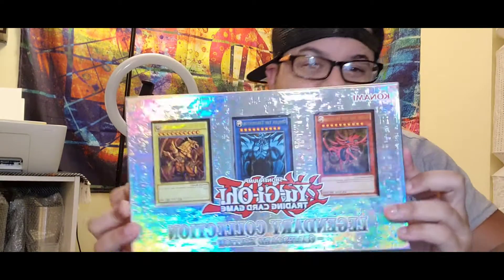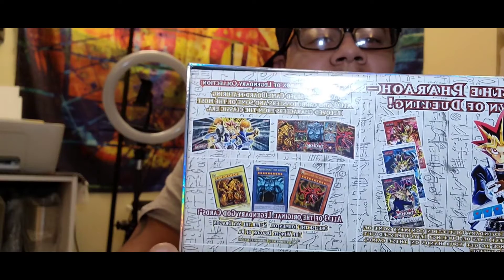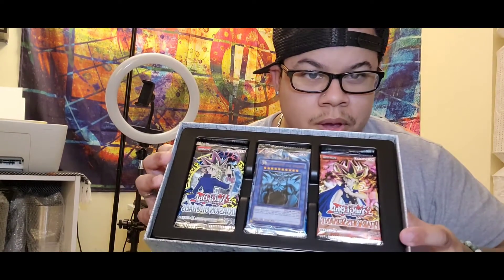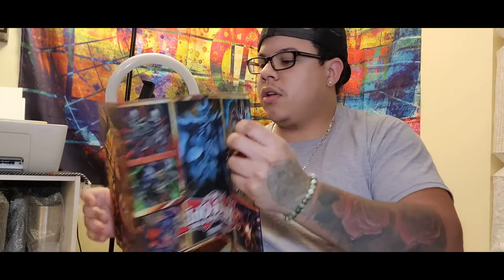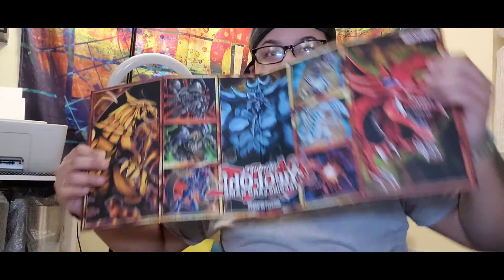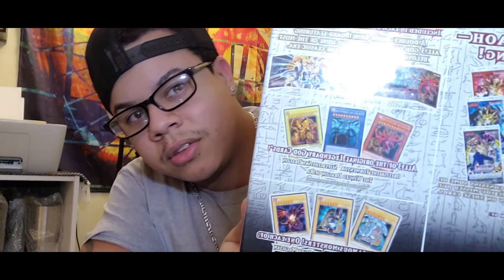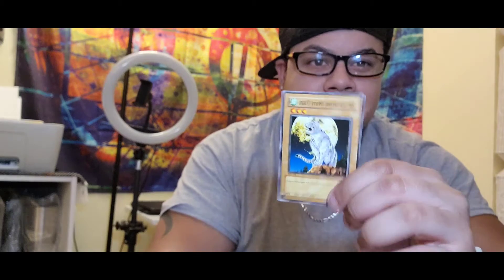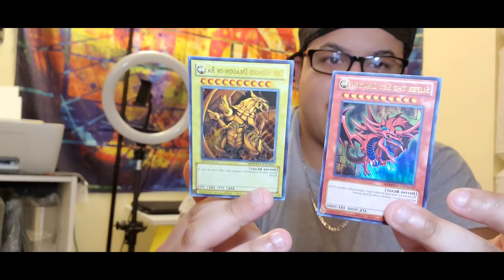Yugioh! legendary collection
Did something different and it was an awesome ride through memory lane.